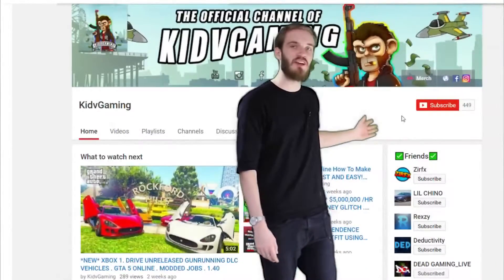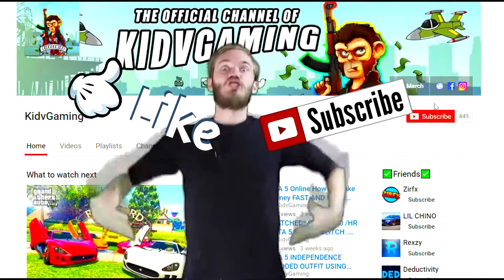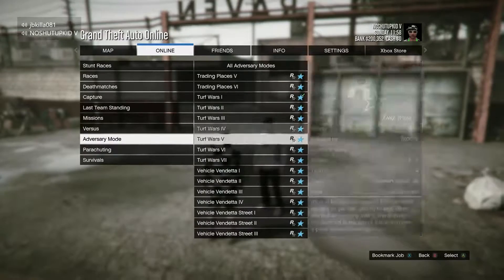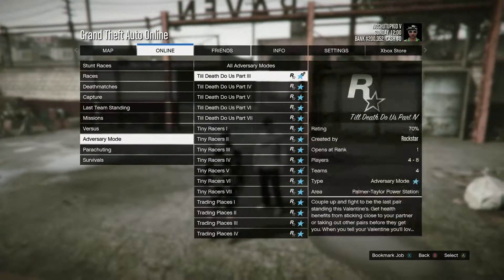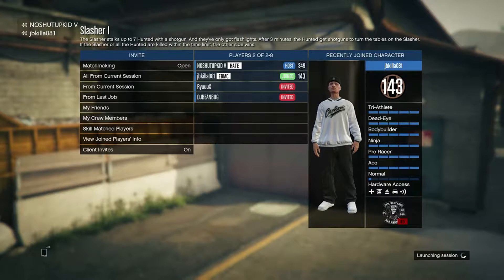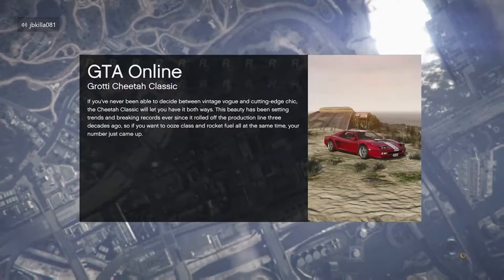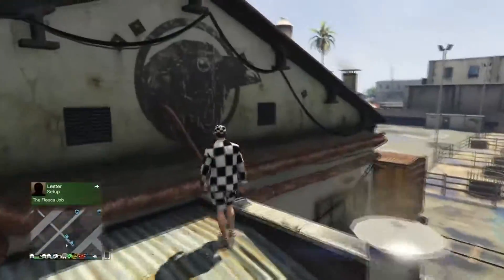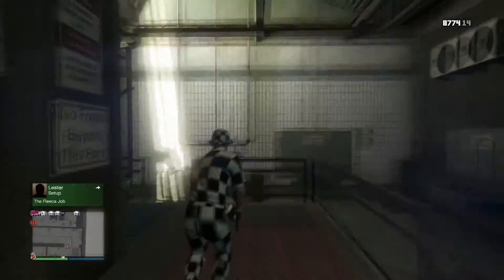GTA 5 Online: Glitch Tutorial - NEW Inside Raven Slaughterhouse Wallbreach 1.39/1.40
Ignore This! :)
GTA 5 MONEY FAST - UNLIMITED MONEY GLITCH! GTA 5 MONEY FAST ONLINE! (GTA Online Money Guide) GTA V GET MONEY FAST In GTA 5 Online After Patch 1.38! (PS4, Xbox One, PC, Xbox 360 & PS3) - GTA 5 How To Make Money Fast & Easy! (GTA 5 Solo Money 1.37) - GTA MONEY After IMPORT / EXPORT DLC Update - Patch 1.38/1.28 [2017]
I'm Gonna Be Showing You A GTA 5 Online Solo Unlimited Money Glitch / Method / Trick After Patch 1.27 / 1.28 / 1.29 On PS3 | Xbox 360 & 1.36 / 1.37 / 1.38 / 1.39 / 1.40 For Next Gen PS4 | Xbox One | PC. This Is A Brand "NEW" LEGIT Grand Theft Auto V Online UNLIMITED Money Glitch / Method. With This GTA 5 Money Making Glitch You Can Make Money Fast / Get Money Fast On GTA 5 Online!
In This Video We Are Explaining a Money Glitch / ROCKSTAR Doesn't Want YOU to Know This GTA 5 MONEY GLITCH (GTA 5 MONEY GLITCH) - (GTA 5 ONLINE MONEY) FREE MILLIONS IN GTA 5! This Is a INSANE MONEY CHEAT In GTA 5 & It's Going Around The GTA 5 Money Glitch, GTA 5 Money Hack, GTA 5 Money Lobby, & GTA 5 Free Money